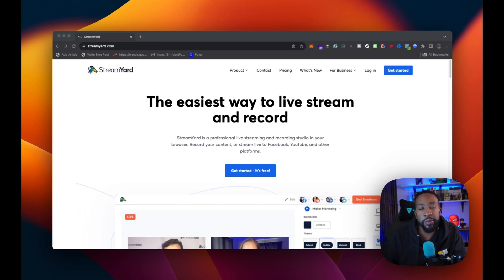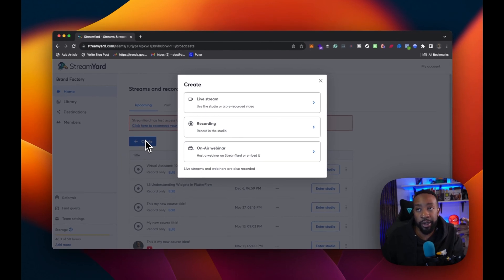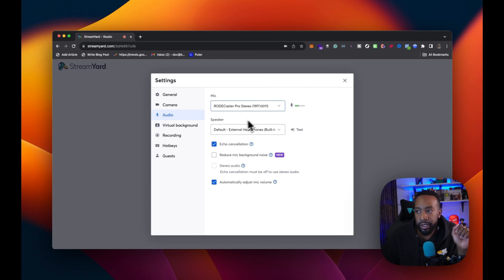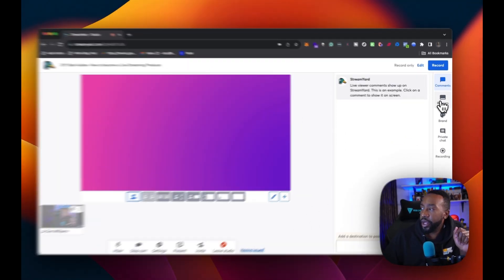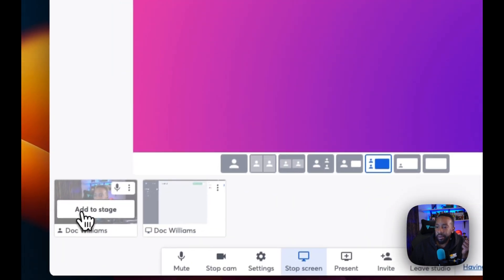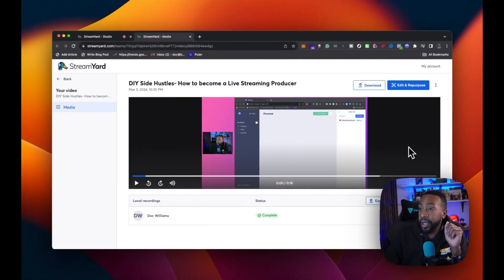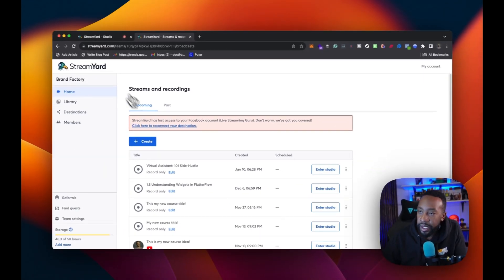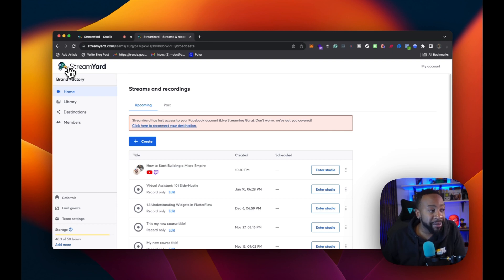How to Live Stream To Multiple Platforms | StreamYard for Beginners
The ultimate beginner's guide to StreamYard! In this video, we delve into everything you need to know to start your live-streaming journey. Whether you're a content creator, educator, or business professional looking to connect with your audience in real time, Streamyard provides an intuitive platform to make your streams professional and engaging.

00:14 Introduction to StreamYard
0:35 Pricing & Main Features
01:57 Signing into account and reviewing the main dashboard
02:26 How to Create a New Stream or Recording
03:47 Setting up settings for a recording
06:00 Entering Streaming Studio
06:25 Reviewing Layouts
07:42 More Features including Banners, Brand
11:00 Recording Stream
12:35 Editing Recording
14:09 Inviting a Guest
14:53 How to Livestream in StreamYard